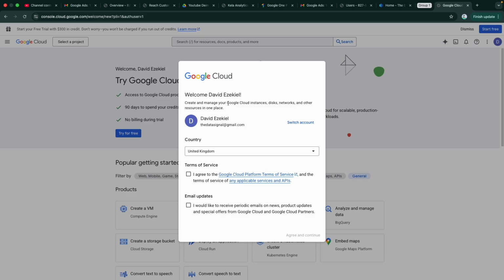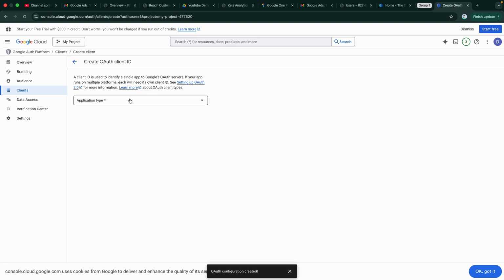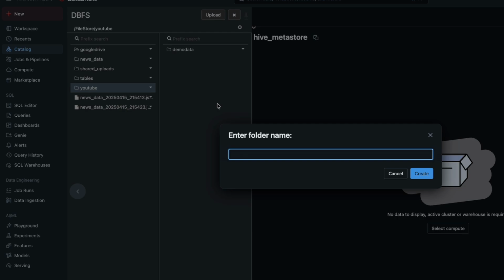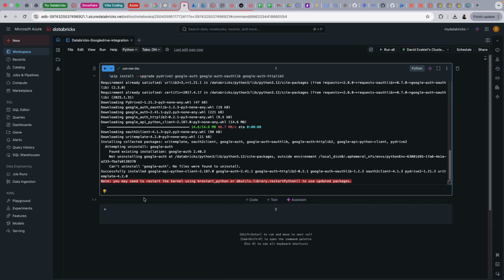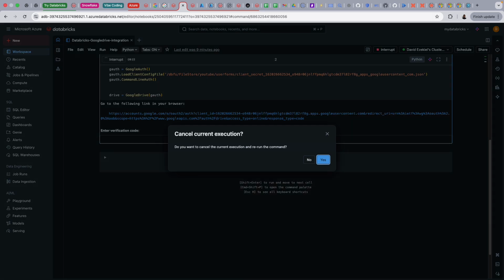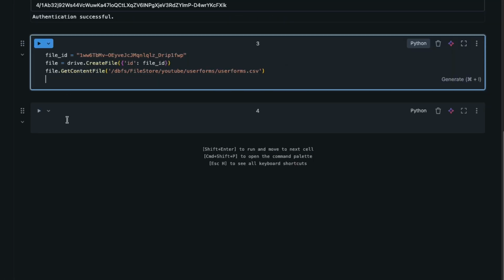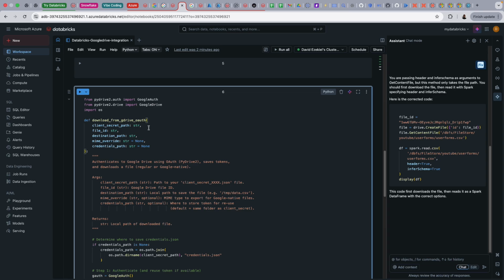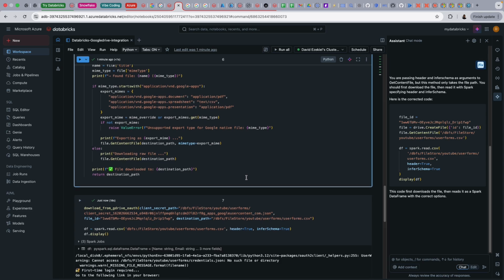This Trick Turns Google Drive Into a Data Lake for Databricks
Want to use Google Drive like a fully functional cloud storage system for your Databricks projects?
In this step-by-step tutorial, I’ll show you the exact trick to connect Databricks to Google Drive using OAuth + PyDrive2, download any file type, and even auto-convert Google Sheets → CSV inside your notebook.

This method turns Google Drive into a lightweight, flexible data lake — perfect for analytics, machine learning, and data engineering workflows.

✔️ How to enable Google Drive API
✔️ How to create OAuth credentials in Google Cloud
✔️ How to authenticate Databricks using PyDrive2
✔️ How to download files directly from Drive (CSV, XLSX, PDFs, ZIPs, etc.)
✔️ How to export Google Sheets automatically to CSV
✔️ How to load Drive data into Spark
✔️ How to build a reusable Drive download function

📁 Notebook & Code

🛠️ Technologies Used

- Databricks
- PyDrive2
- Spark
- Python